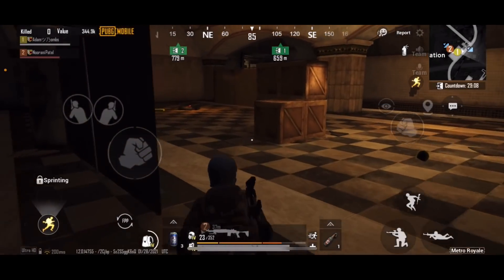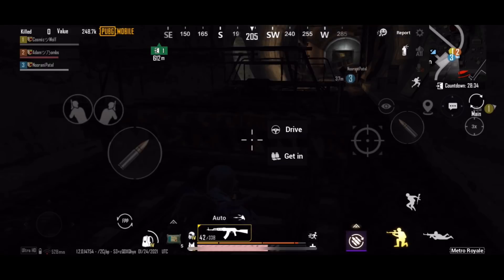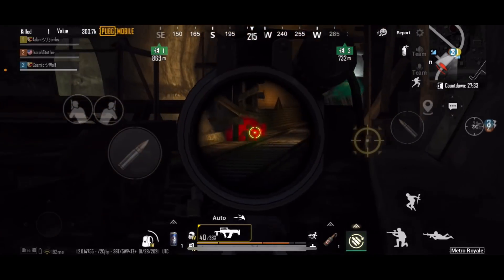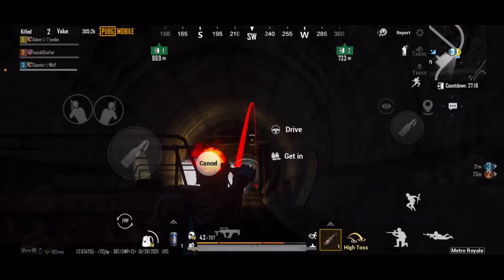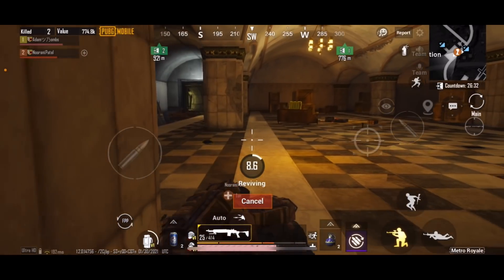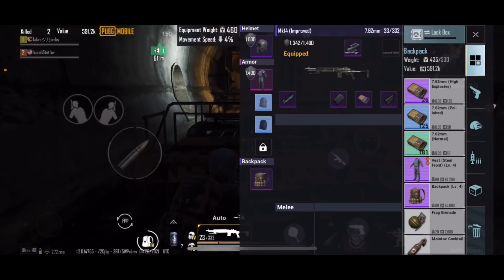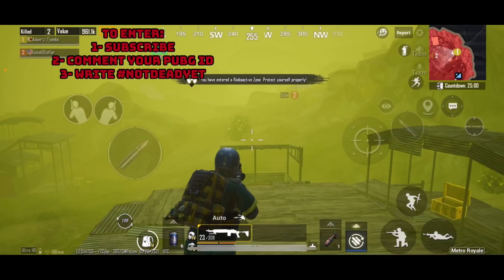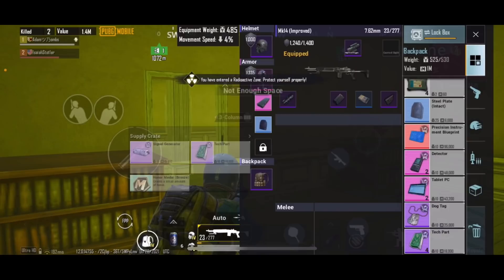How to Enter Radiation with No Enemies & Survive| METRO ROYALE Chapter 2| PUBG MOBILE| Season 17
||Not Dead Yet Entertainment||
Some nice strategy to loot radiation zone in peace also a little advice for you guys in the video.
Hope you enjoyed the gameplay =)